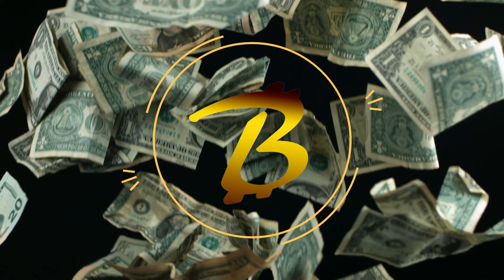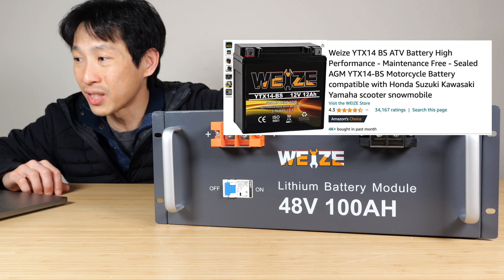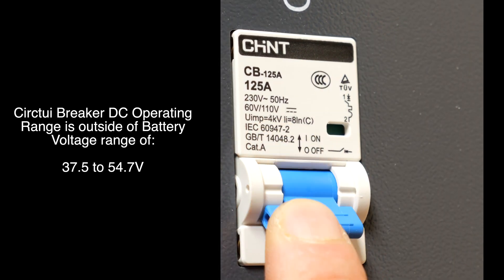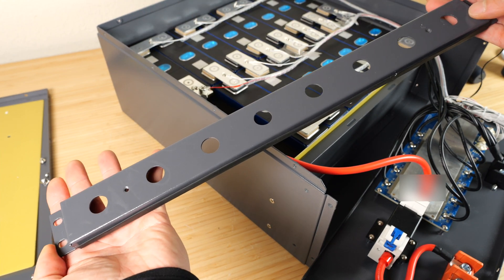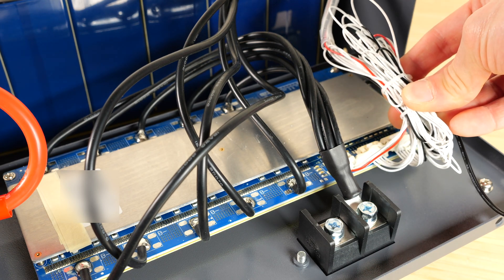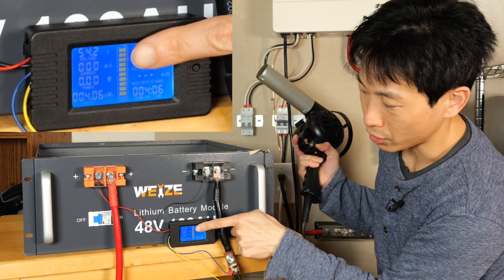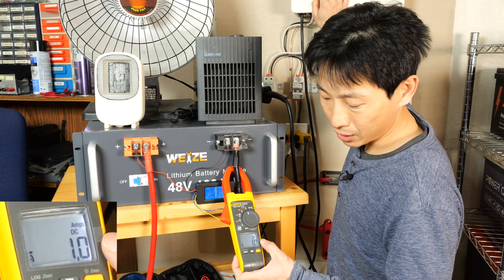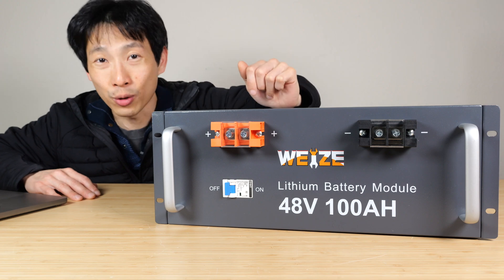48V vs 51.2V Server Mount Battery [Weize]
I fully tested this battery so you can see for yourself what is inside. The battery cells are from their own factory and I have verified their capacity as shown in the video. There is one bimetal sensor for both hot and cold sensing for current cut-off. The batteries are held down in place with the terminals of each cell spot welded.

The battery is very streamlined and there are few unnecessary parts inside. It is more of a no frills battery that does not offer wireless connectivity nor per cell voltage readout. This is sometimes a positive if you do not wan all this information and do not want the additional constant current drain for those features.